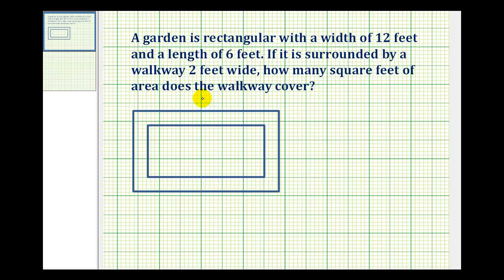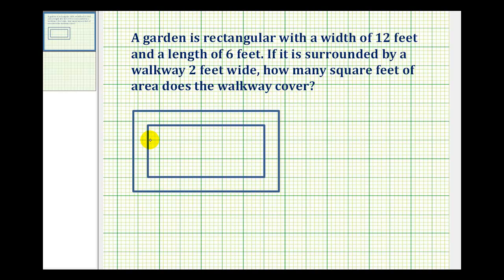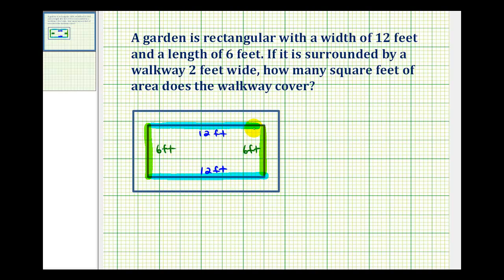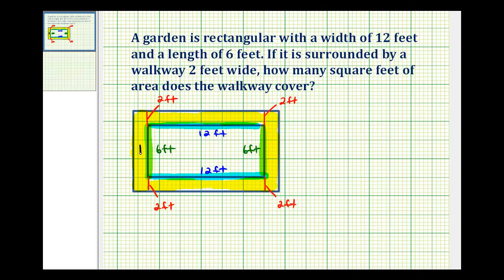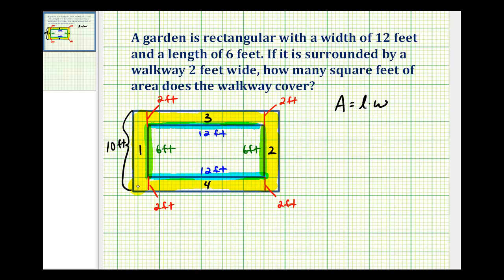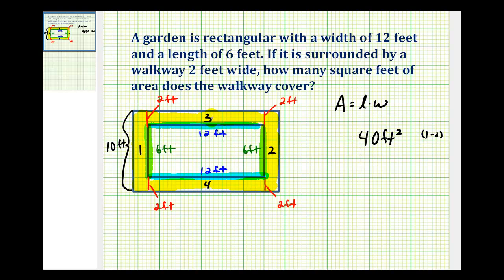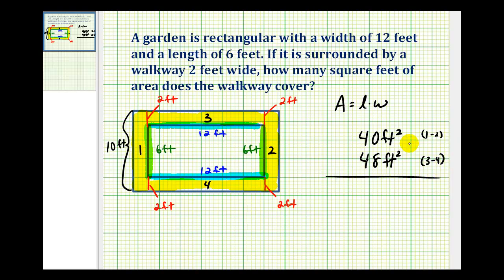Ex: Determine the Area of a Walkway Around a Rectangle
This video determines the area of a 2 foot walkway around a rectangular garden.